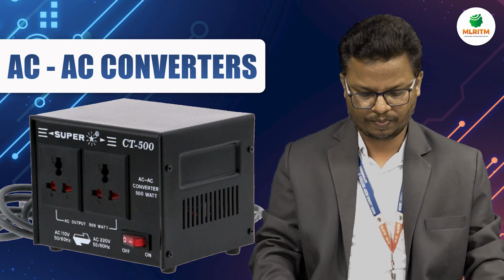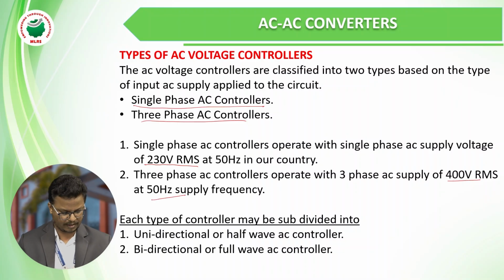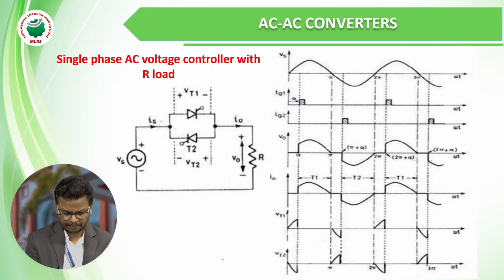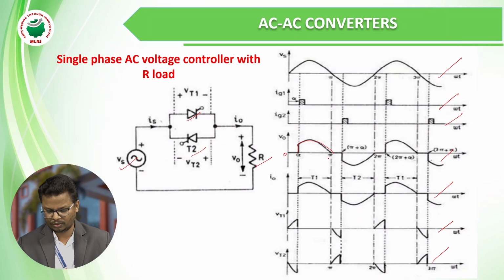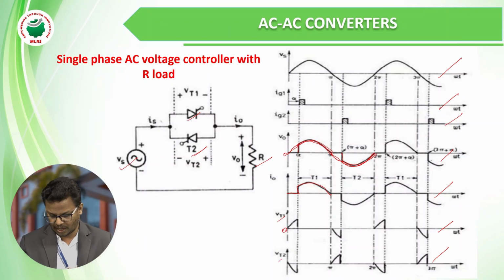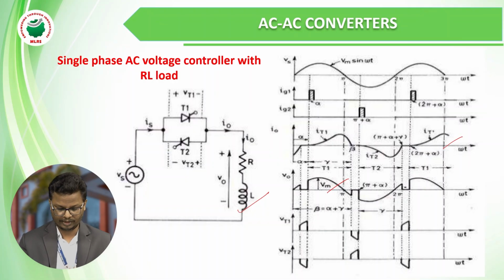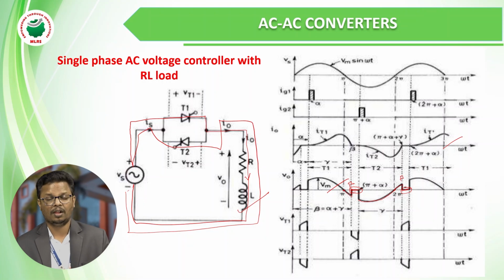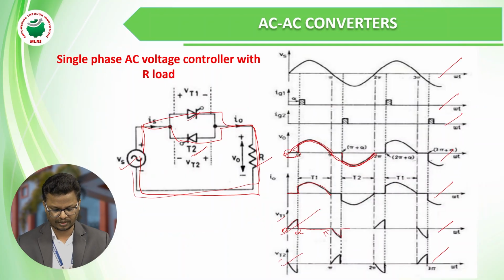AC - AC CONVERTERS | BY MR. S. THIRUPATHI || MLRITM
Telangana, India.

✅  AC – AC Converters

Welcome to this comprehensive tutorial on AC–AC Converters, an essential topic in Power Electronics! ⚡
In this video, we explore how AC electrical power is efficiently converted from one form to another—either by changing voltage, frequency, or both, using different types of AC–AC converter circuits.

This lecture is perfect for Electrical Engineering students, Power Electronics learners, and anyone preparing for GATE, EEE exams, or technical interviews.